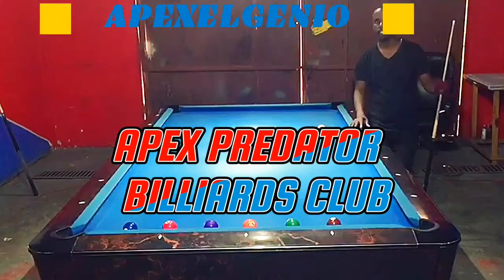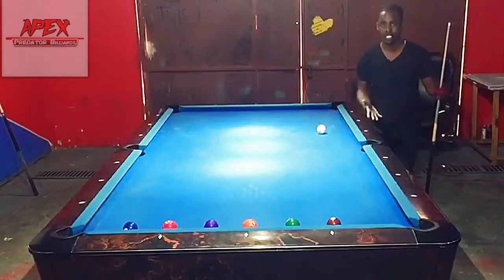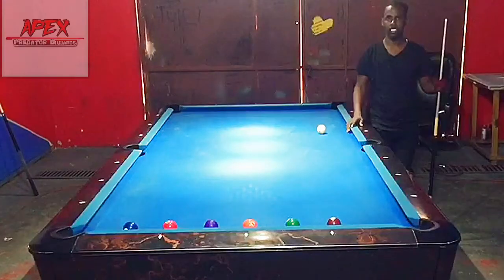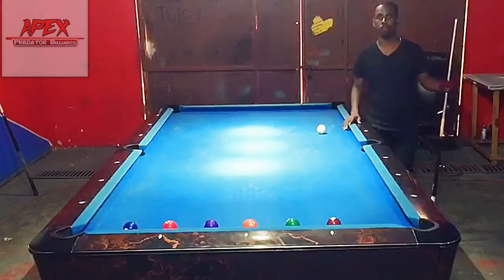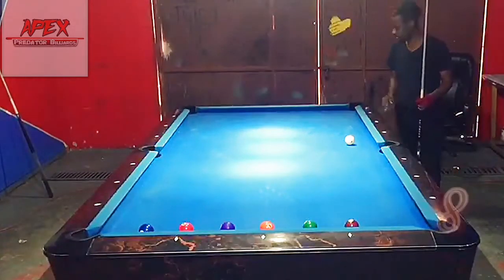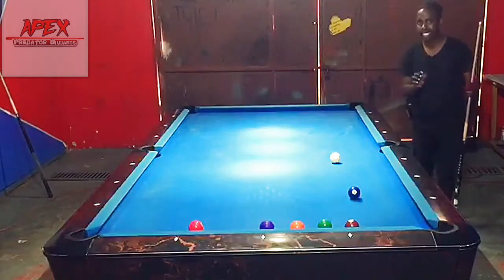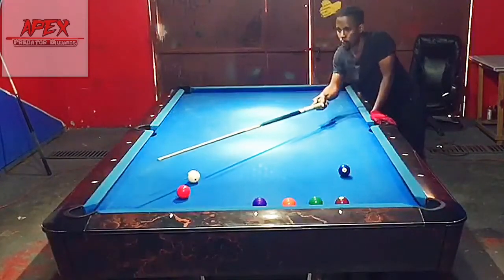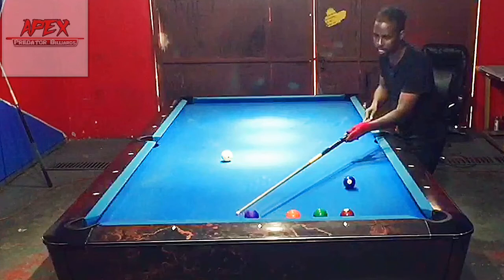THE MOST PRECISE FOUR RAIL BANK SYSTEM EVER!!!| PLUS (+2) KICK SYSTEM EXTENTION| Never miss AGAIN!!!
fourrailbankshot bankshotsinpool billiards 9ball 8ballpool Hey guys welcome back to another tutorial lesson where we are going to tap into the banking department of our game, but this of course is not so much of s system but its more 65% feel and the other 35% is for minimizing the margin for error. In this video i will show you how i was able to use the famous plus (+2) kicking system for two rail kick shots and develope a feel for the four rail bank sho. This is shot that i love to play regardless of the type of game or settings whether it be for fun or not.This system never fails and i can attest to this because i have more success than failures. with that said i hope you learn something from this system and move forward with impressing your fans,friends and pool community as well as play this infront of the biggest audience. it will be a great feeling.

consider leaving me a like and a honest comment on your thoughts about the system and if you like what you are gettiing feel free to Subscribe like and share my video to your freinds family and pool community.

 Below are some useful links to videos that you may have interest in also

BANKING KNOWLEDGE
1. BANKING WITH CENTER BALL

2. BANKING WITH A ROLLING CUEBALL ON FULL TABLE

3. BANKING WITH ROLLING CUEBALL ON A HALF TABLE

 JUMPING WITH POSITION

BELOW ARE SOME MORE USEFUL CONTENT ON OTHER KICKING SYSTEM THAT YOU CAN USE SUPER CHARGE YOUR GAME IN THE KICKING DEPARTMENT

PLUS 2 KICKING EXTENSION

PAY PAL CONTRIBUTION: apexelgenioacademy01

FOLLOW ME ON THE SOCIAL SITES BELOW 👇💡
FOLLOW ME ON ALL SOCIAL SITES @